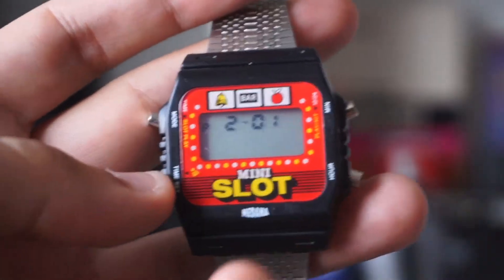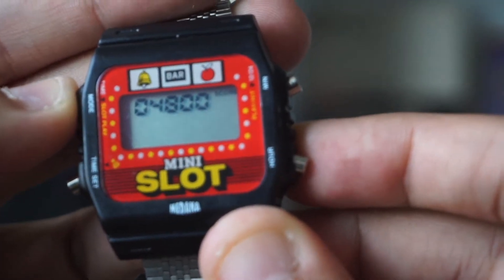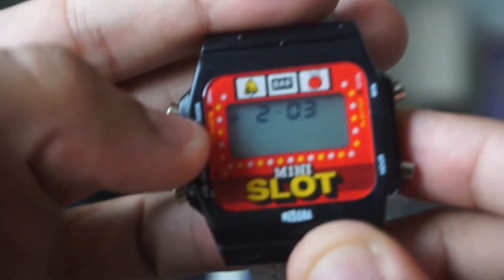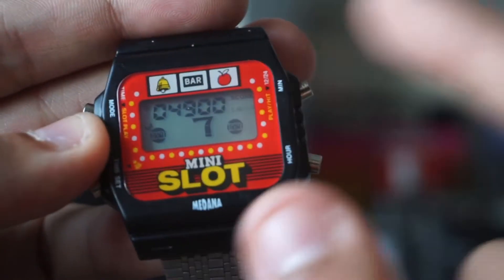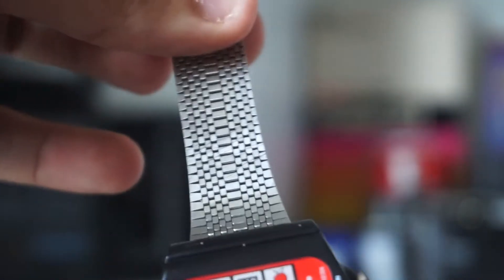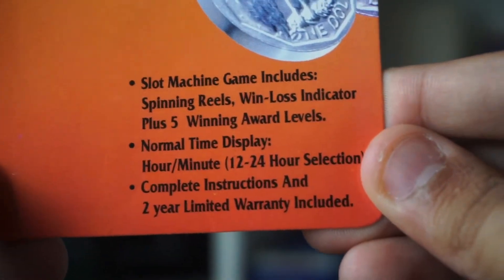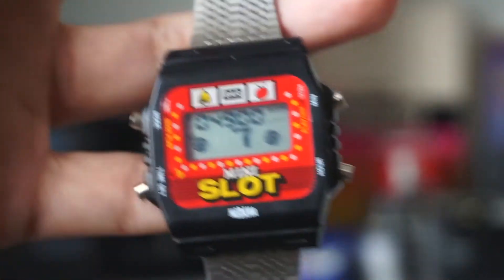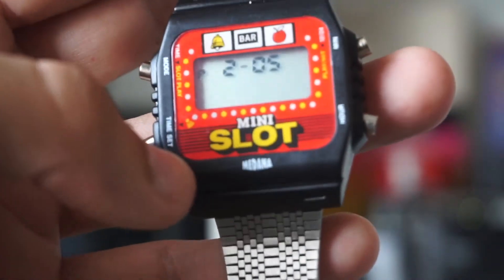Slot Machine Digital Wrist Watch by Medana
Here I’m talking about this very cool digital wrist watch by medana. It’s a simple module that will keep entertained when your bored. This is definitely late 90’s early 2000’s technology at its finest. Thanks!